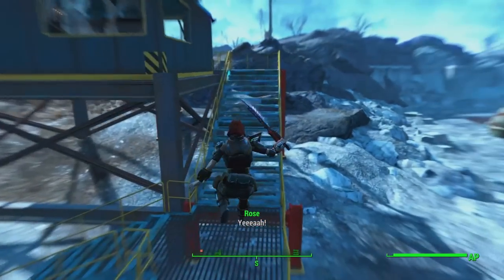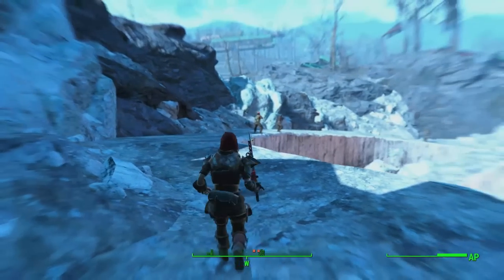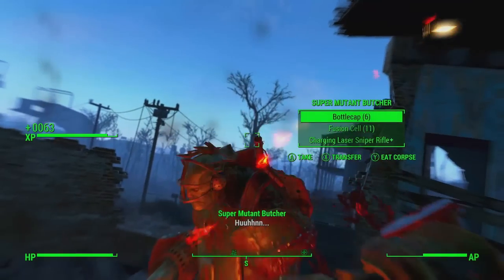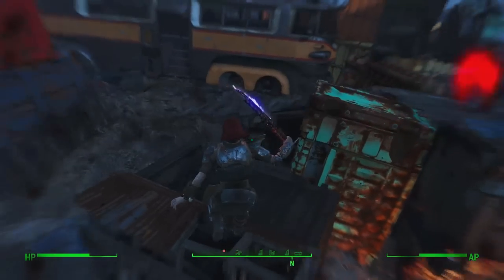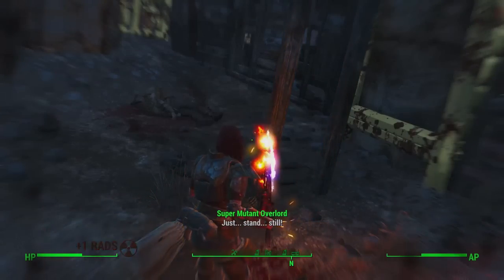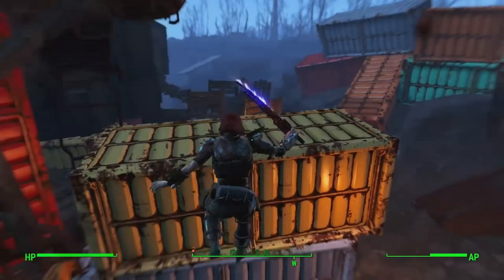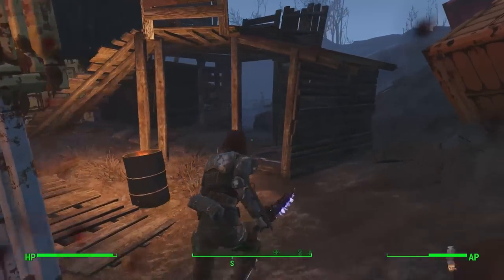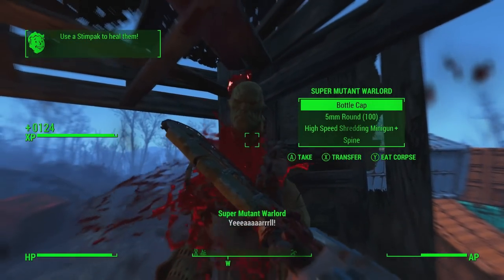Fallout 4 - Blacksmith Perk - Is It Worth It?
Is the Blacksmith perk worth it in Fallout 4? Listen up :D

Scott: newberrycrunch
Michael: oldberrychew